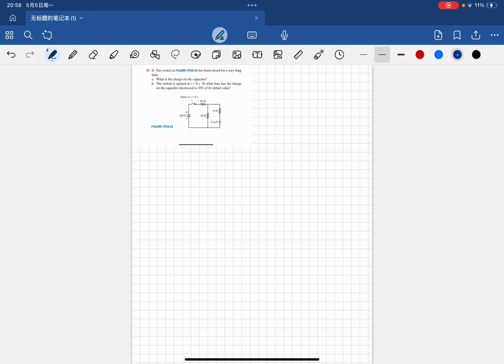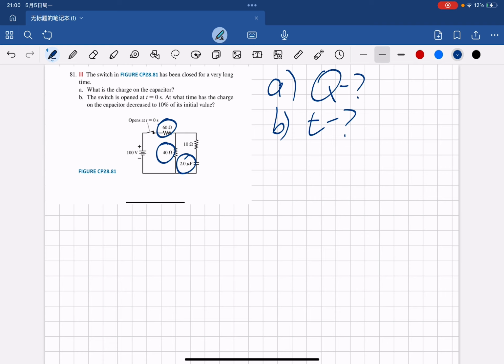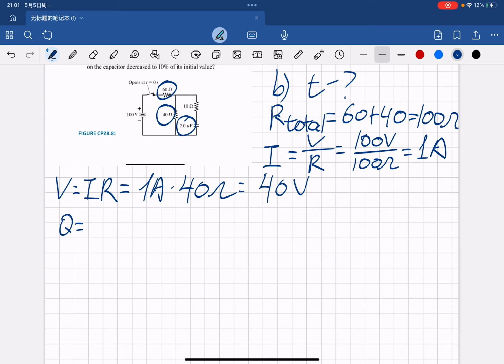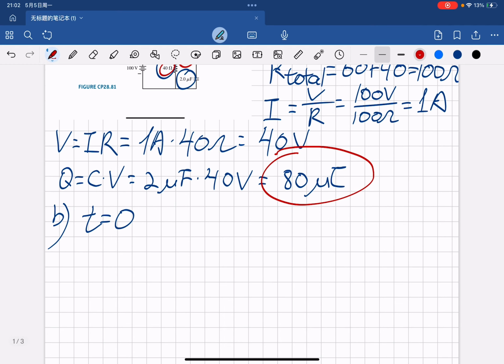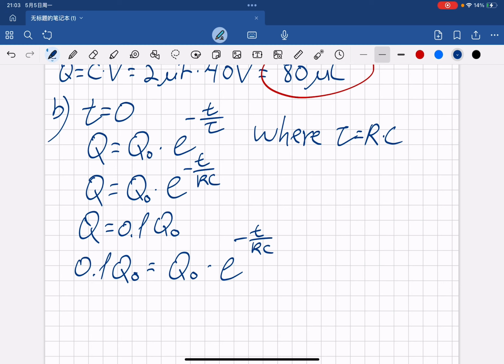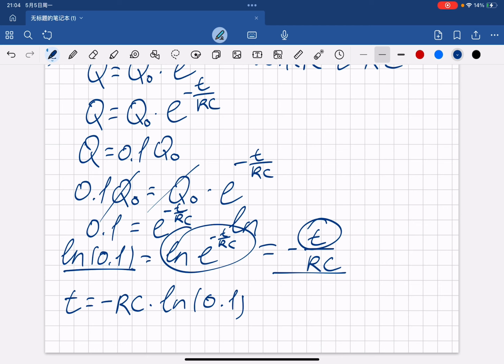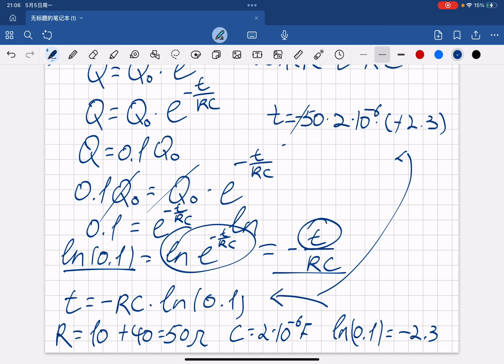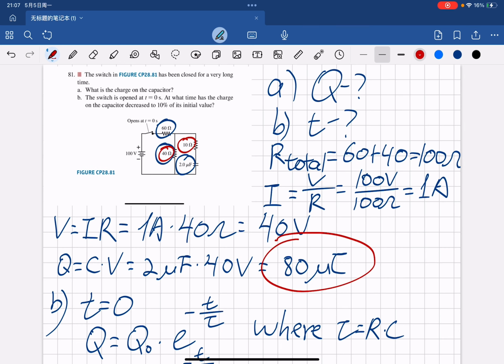Capacitor Discharge Problem Explained | Physics for Scientists and Engineers Q.81